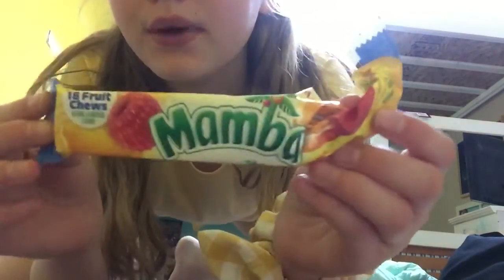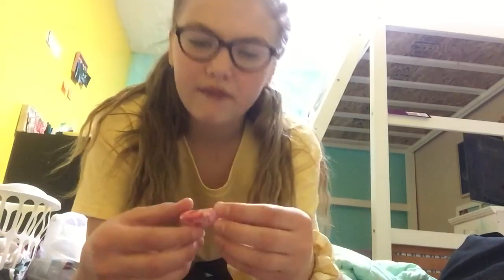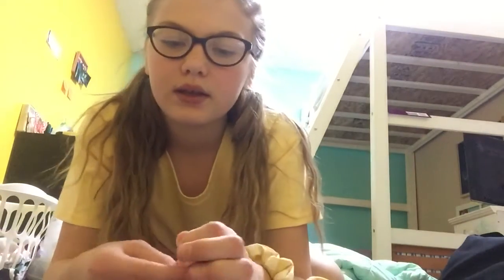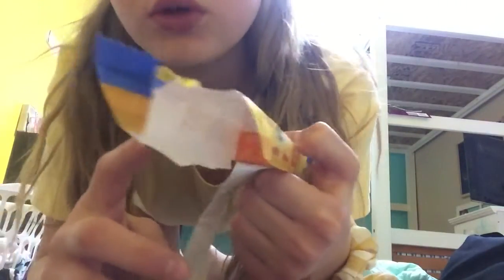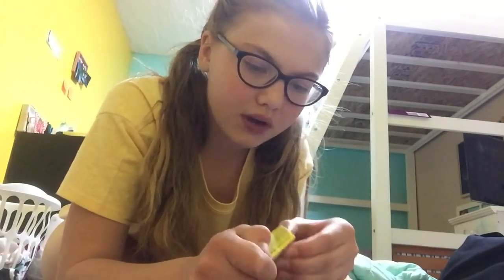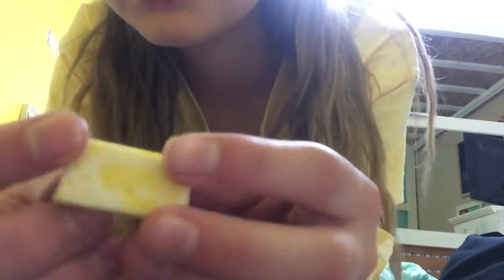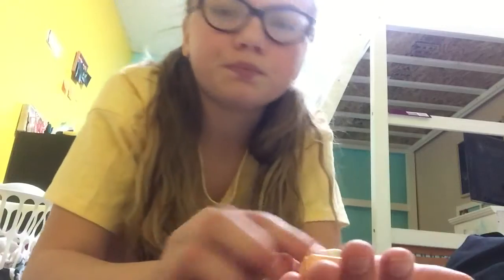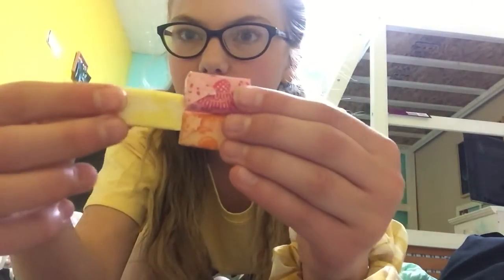Reacting to mamba ( the candy)